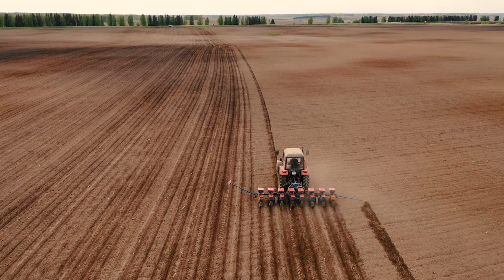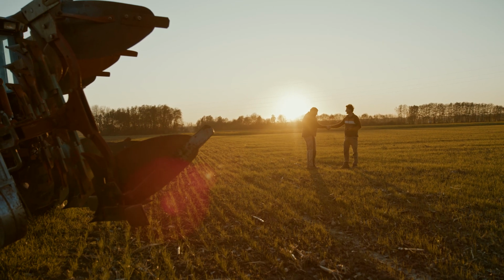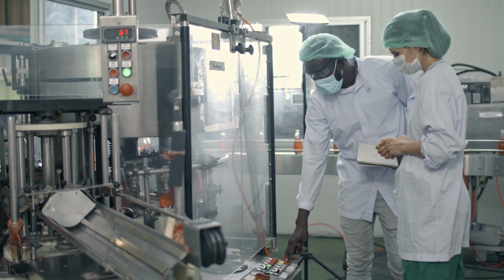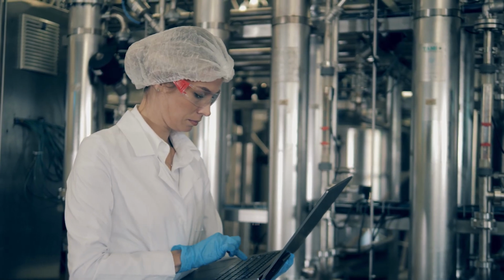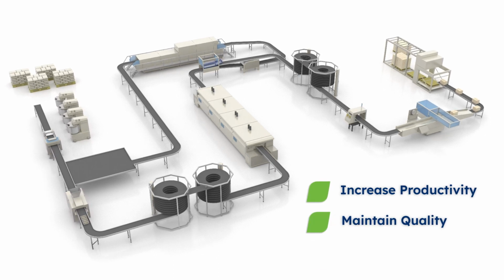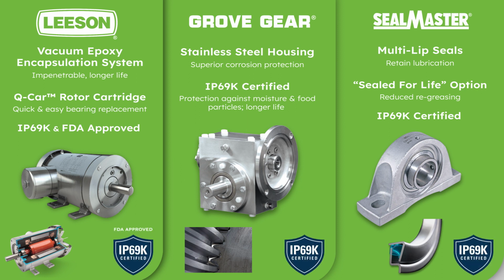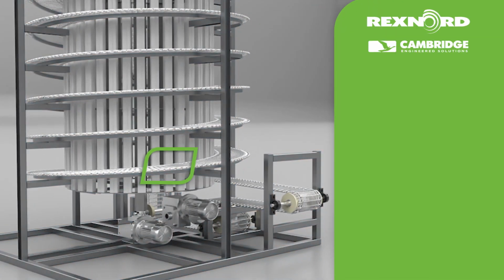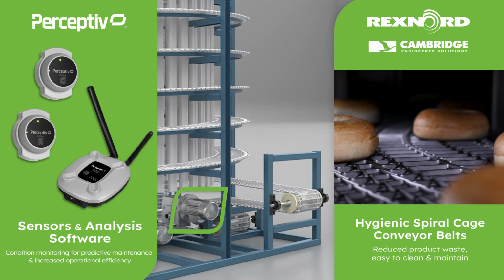Helping to Feed the World, Sustainably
The Food Industry is a complex chain of diverse global businesses that supply most of the world's food. Achieving such an important task requires efficiency of execution throughout the entire supply chain. With a broad range of food-safe products and predictive monitoring, Regal Rexnord offers the complete package of solutions to support sustainability and productivity while meeting regulatory standards. Learn about our complete food industry solutions

MCV23001E